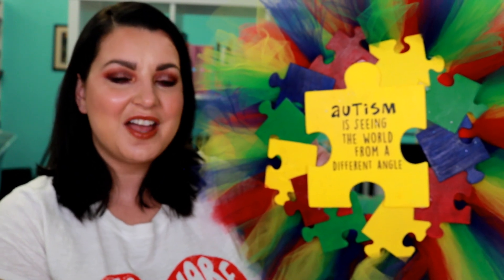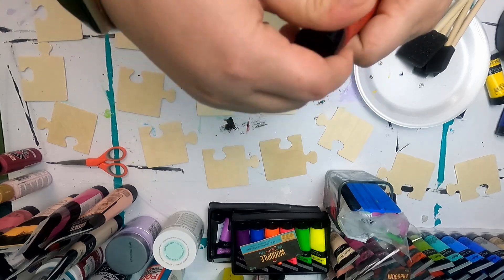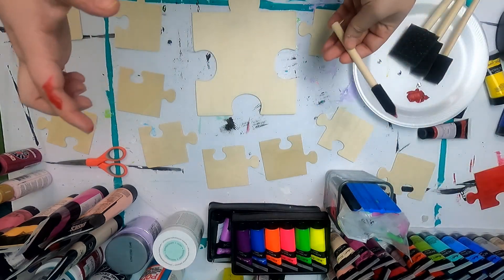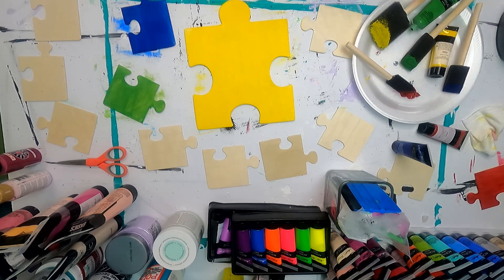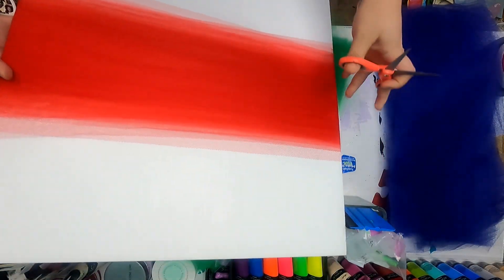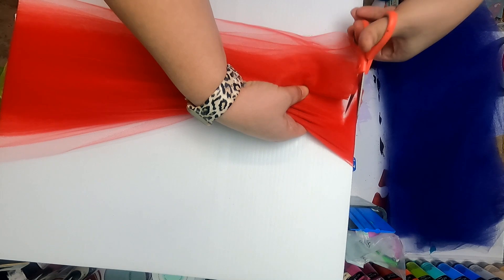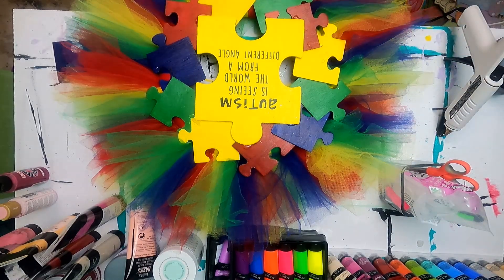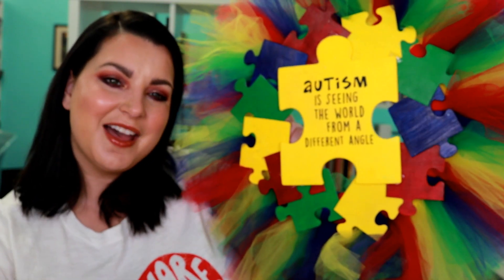Autism Awareness Wreath